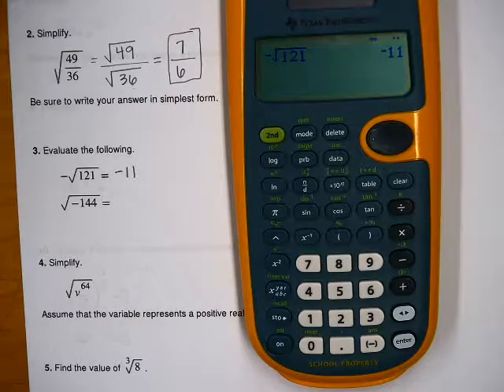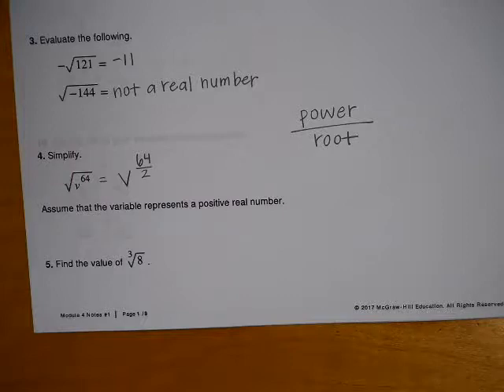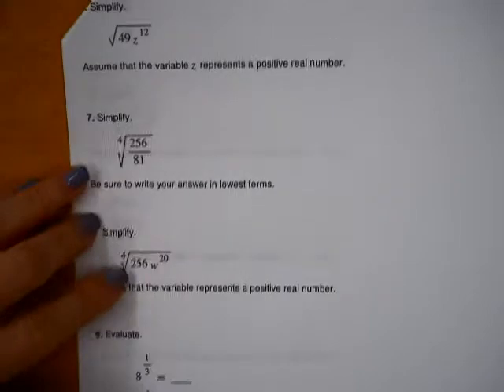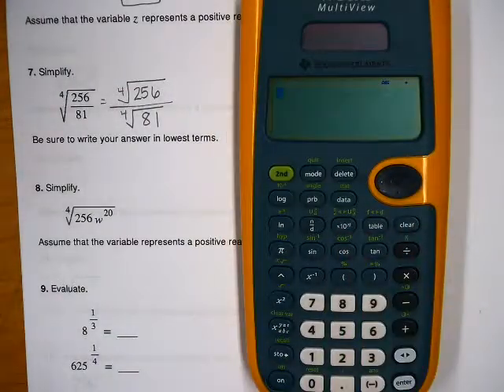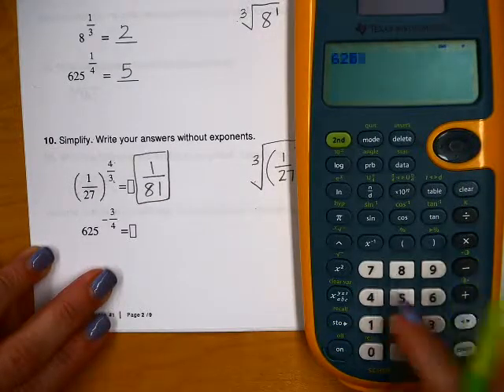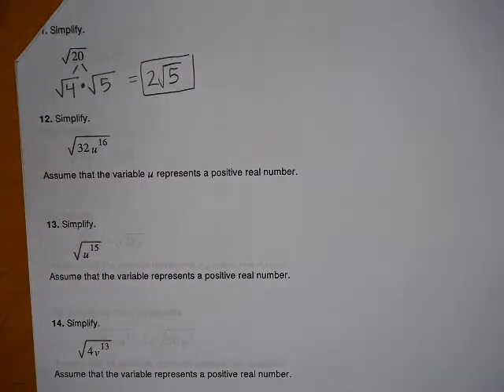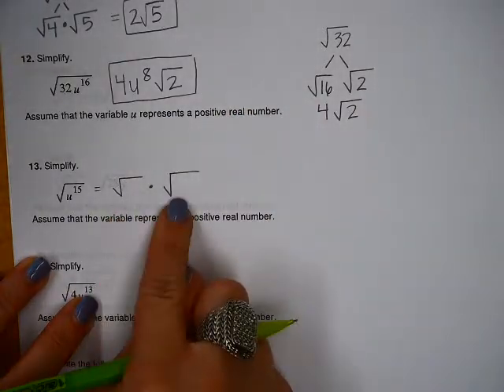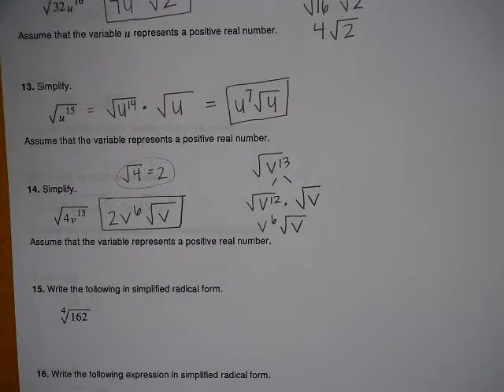Module 4 pt 1